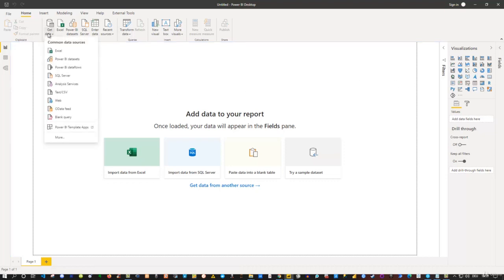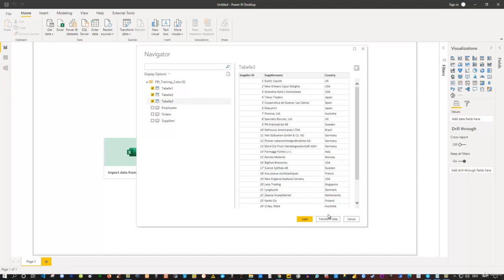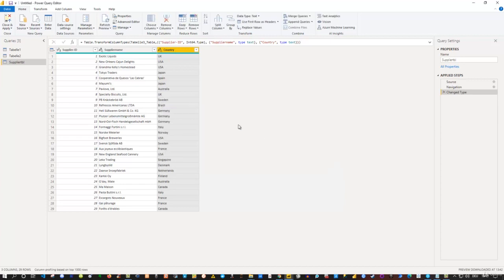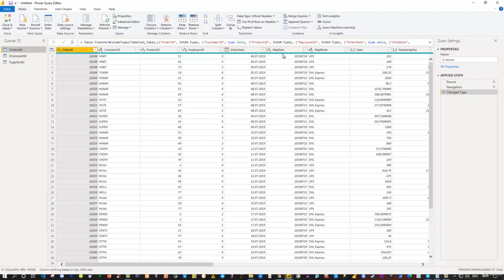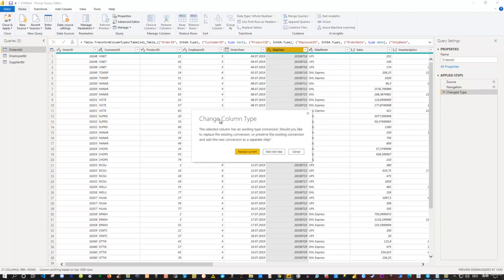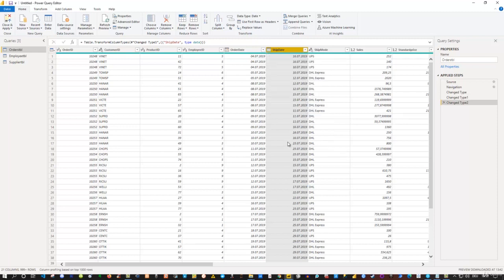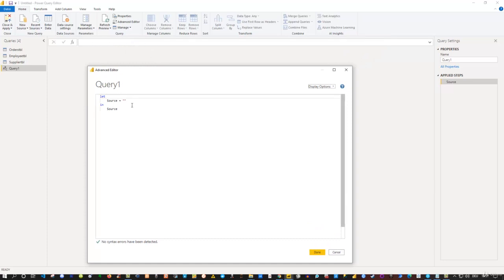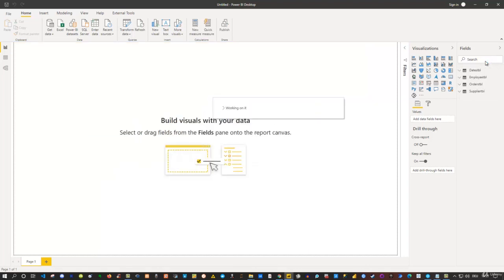𝑺𝒆𝒕𝒕𝒊𝒏𝒈 𝒖𝒑 𝒐𝒖𝒓 𝒏𝒆𝒘 𝒎𝒐𝒅𝒆𝒍 𝒔𝒕𝒓𝒖𝒄𝒕𝒖𝒓𝒆 𝒊𝒏 𝑷𝒐𝒘𝒆𝒓 𝑩𝑰